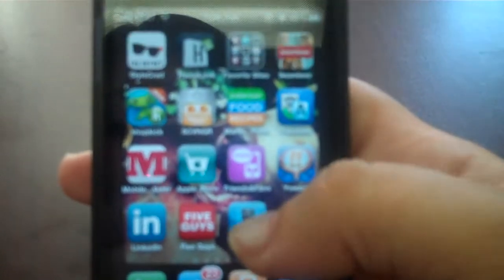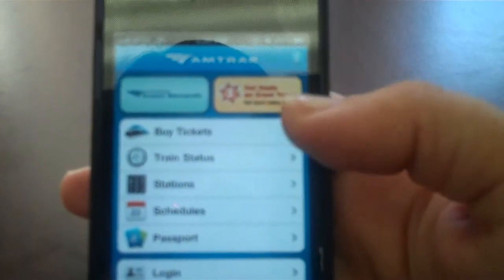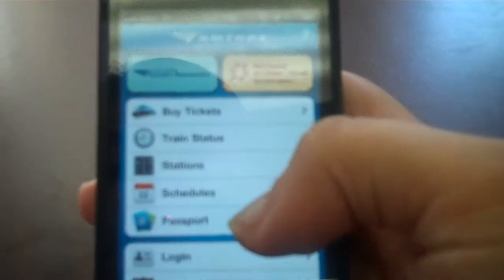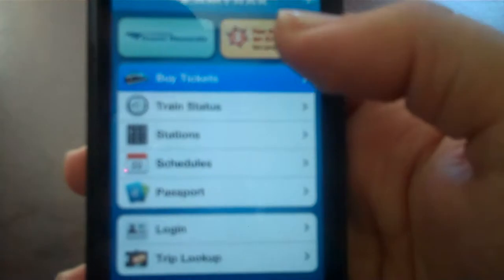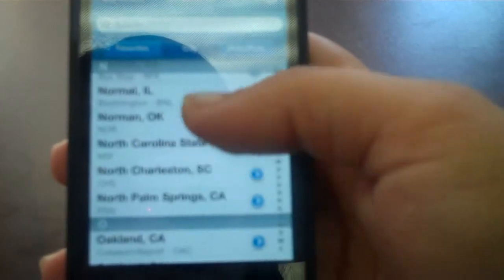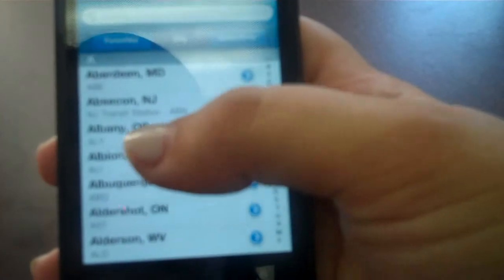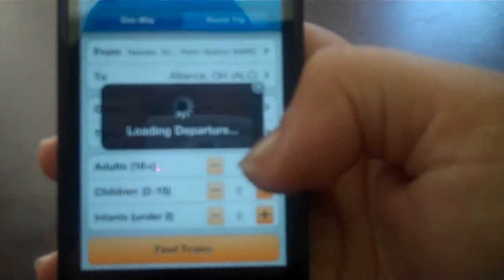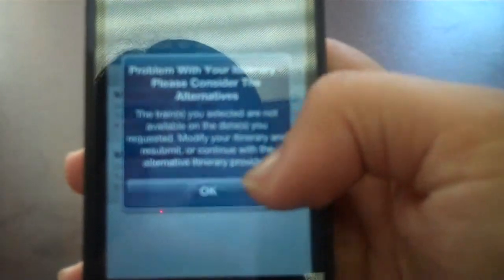Amtrak rolls out mobile ticketing app